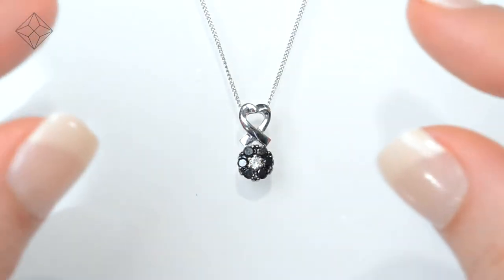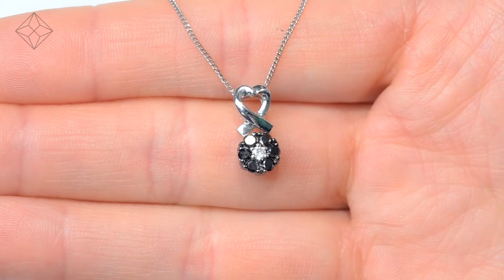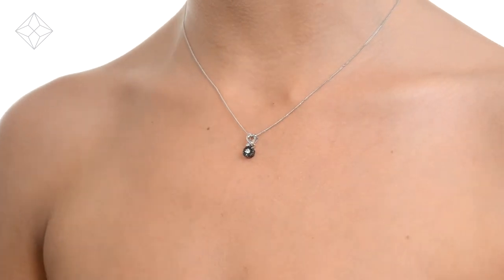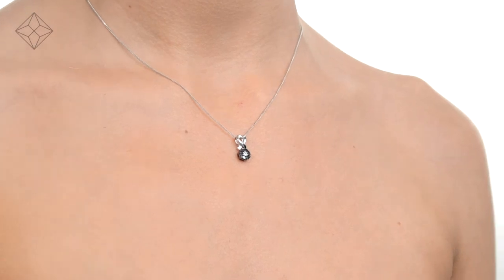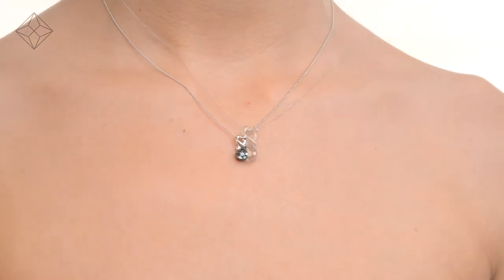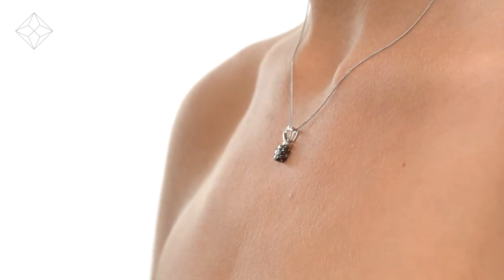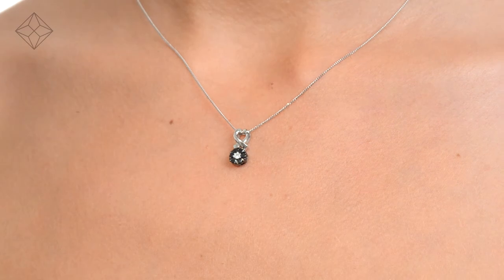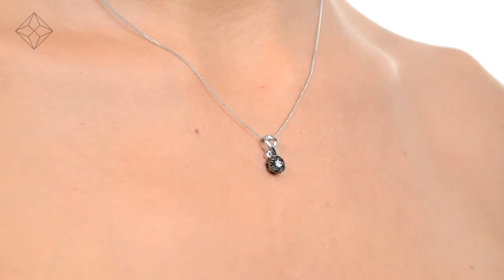G4040 - Beautiful 0.24ct Black Diamond 0.04ct Diamond and 9K White Gold Pendant